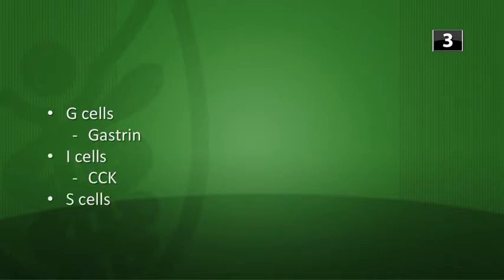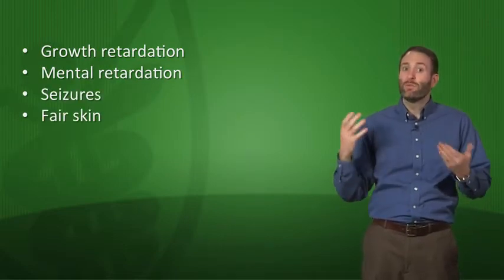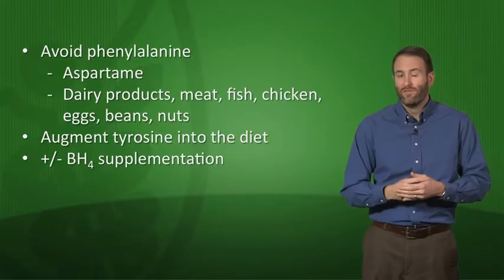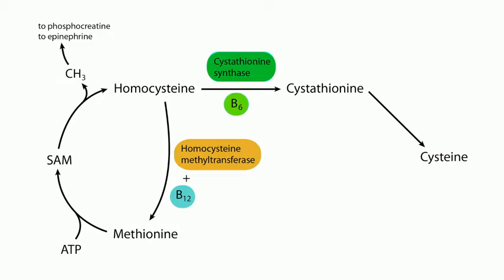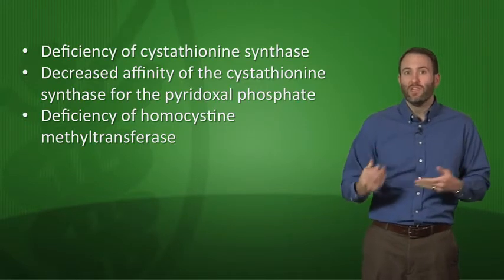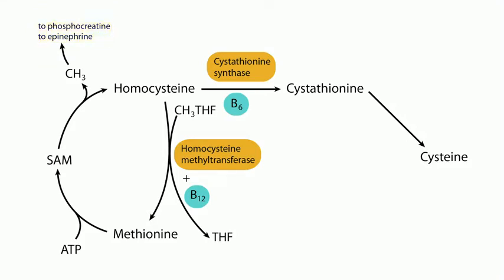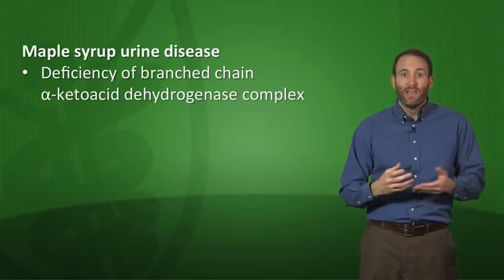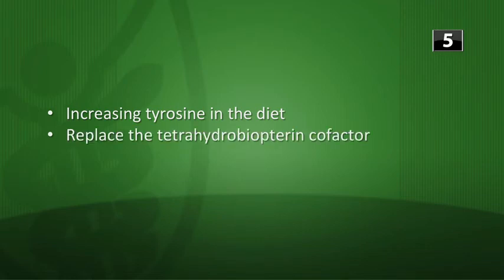Biochem 15 Amino Acid Disorders | USMLE LECTURE 24 | From USMLE Step 1 To Residency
Biochem 15 Amino Acid Disorders
In 2020, more than 100,000 medical students and residents sat for one of three USMLE Step exams as part of their journey to become practicing physicians. State medical boards use USMLE outcomes to inform licensure decisions and to help achieve their mission of ensuring safe and effective patient care. USMLE is highly reliable and relevant to patient care today. As a national standard used by state medical boards to determine licensure in the US, the program adheres to professional testing standards to provide fairness and equity to examinees, while identifying important information to medical regulators.

This BOI provides you with the information needed to complete each Step of the USMLE. Please read it carefully and regularly check the USMLE website for announcements. By using this guide and our website, you will learn what to expect from each USMLE Step.